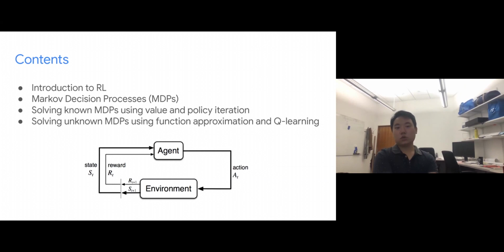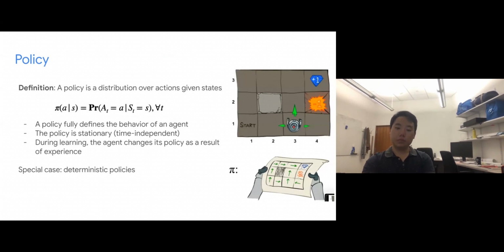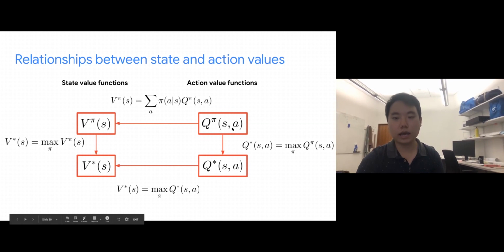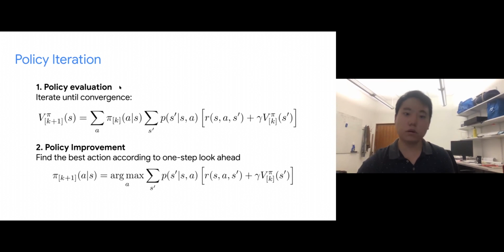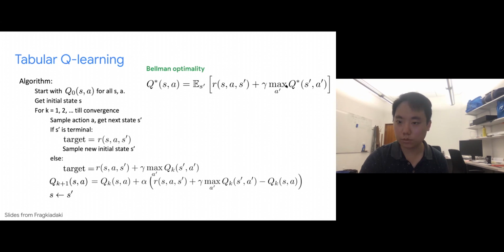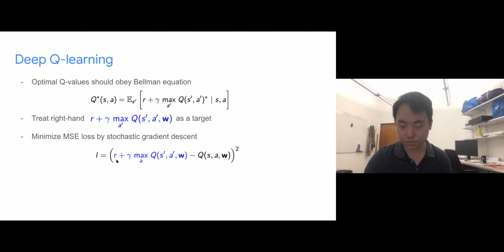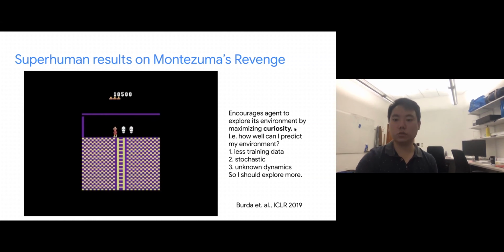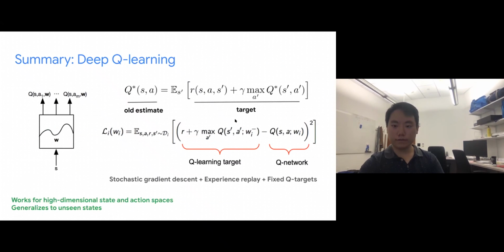Lecture 9.1: Reinforcement Learning (Multimodal Machine Learning, Carnegie Mellon University)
Topics: Markov decision process; Q learning and Deep Q learning
Instructor: Paul Liang

Multimodal machine learning (MMML) is a vibrant multi-disciplinary research field which studies computational approaches for modeling heterogenous data from multiple modalities. The course presents fundamental mathematical concepts in machine learning and deep learning relevant to the five main challenges in multimodal machine learning: (1) multimodal representation learning, (2) translation & mapping, (3) modality alignment, (4) multimodal fusion and (5) co-learning. The course also discusses recent state-of-the-art models and applications of multimodal machine learning.